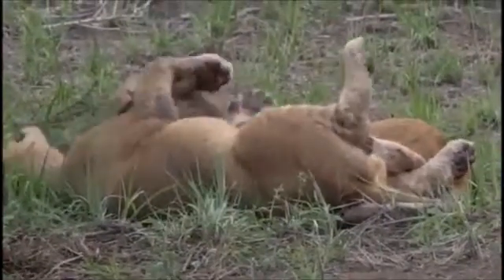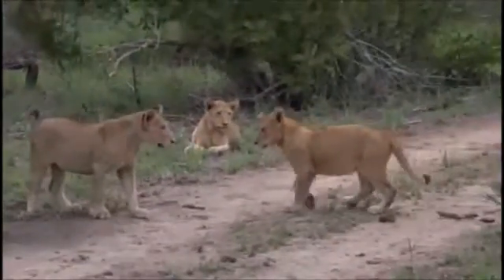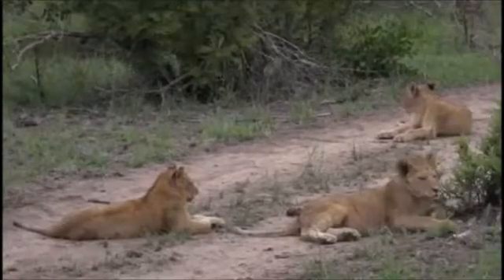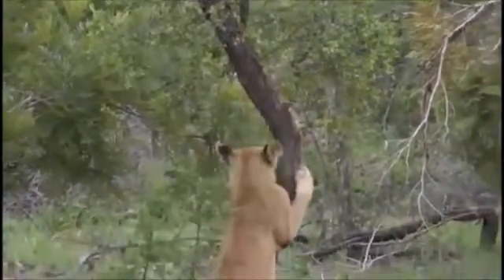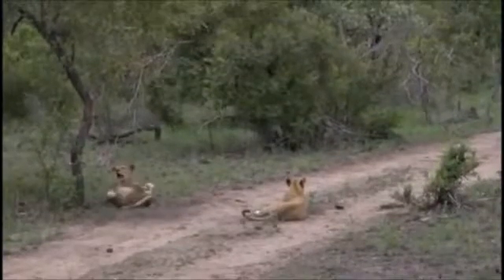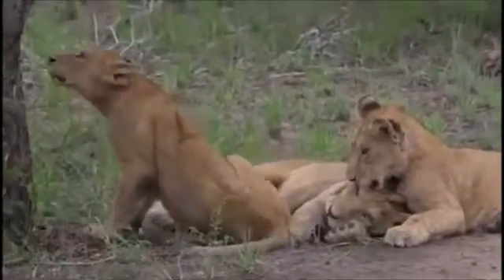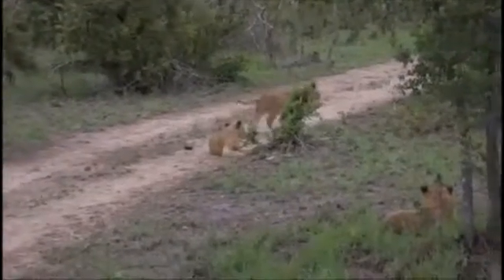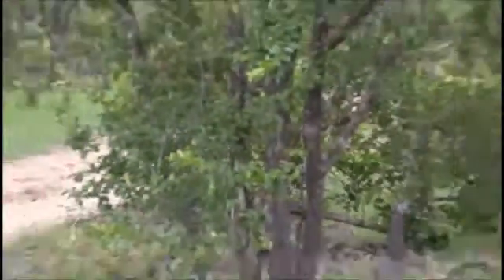Nat Geo Face Book Jamie Live On Face Book With The Nkuhuma Pride And B Boys Jan 04 2017